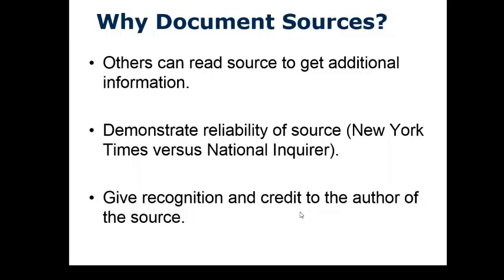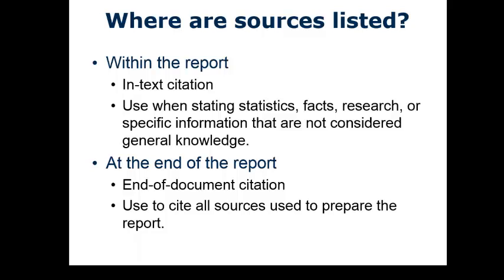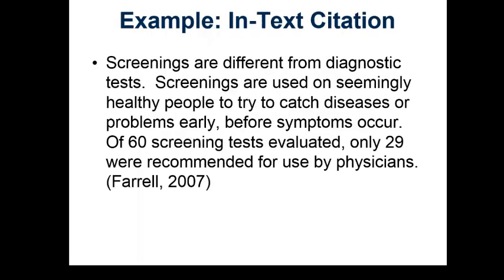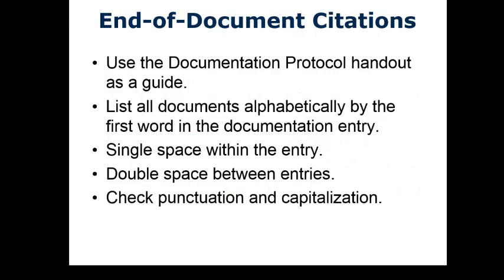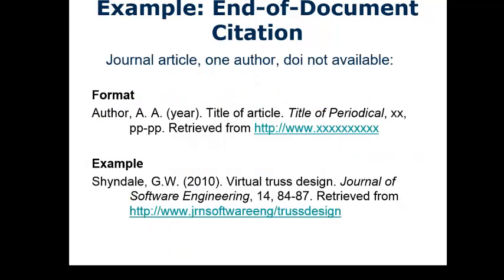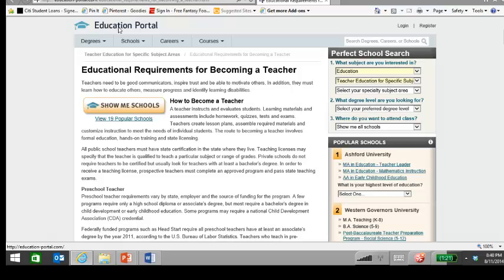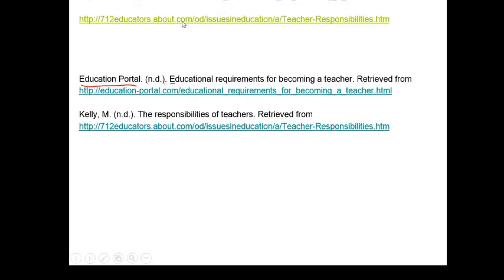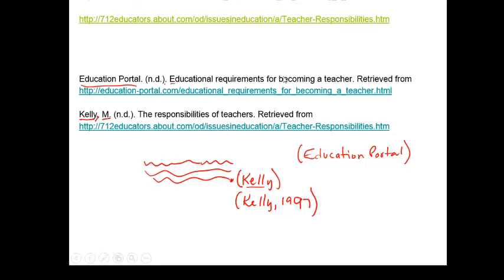Documentation Video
This video will review APA style format for Principles of Biomedical Science documentation.